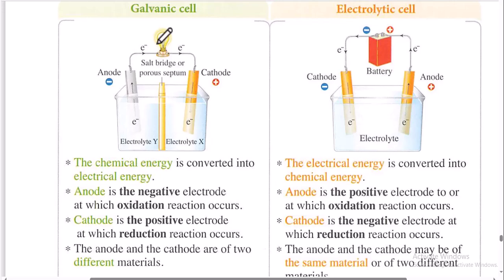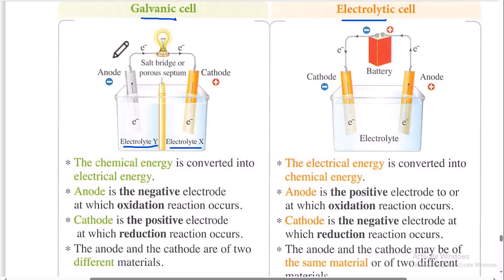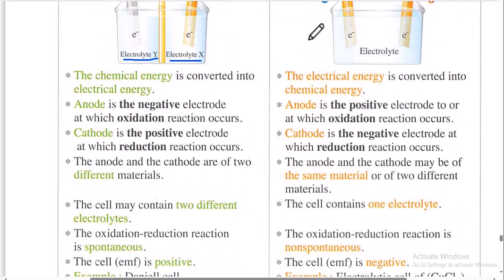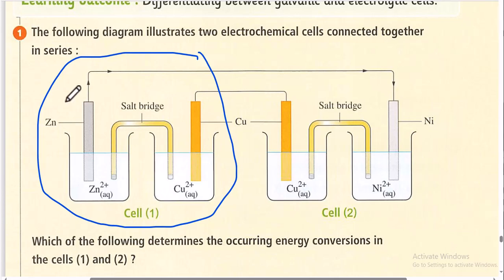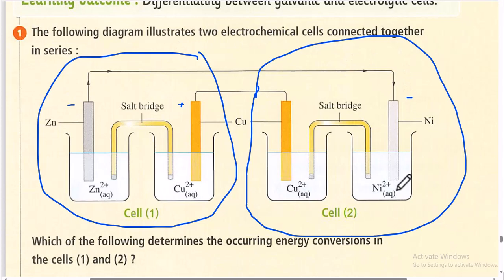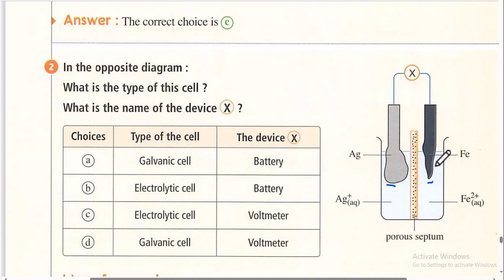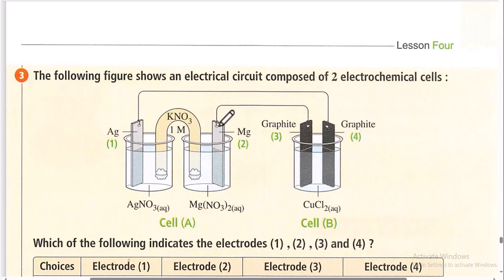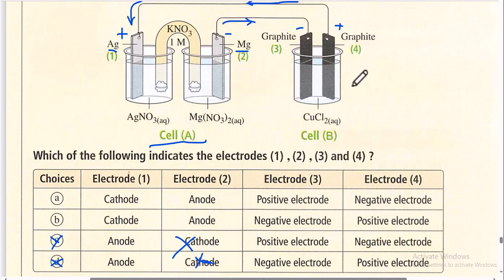electrochemistry secondary 3 electrolytic cell 3